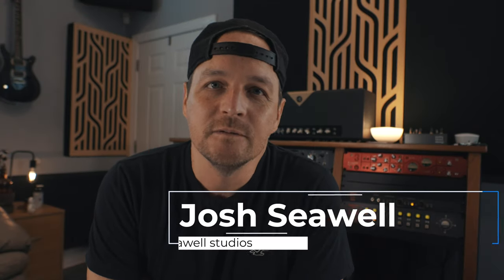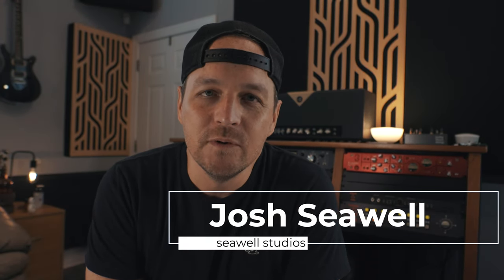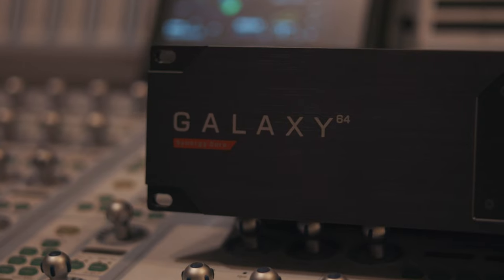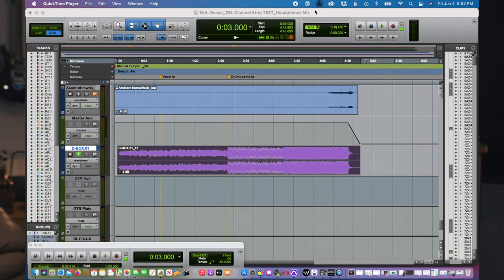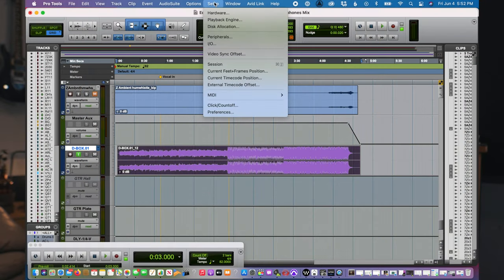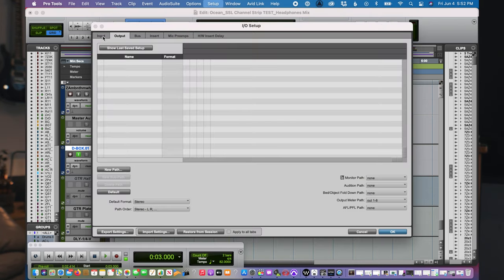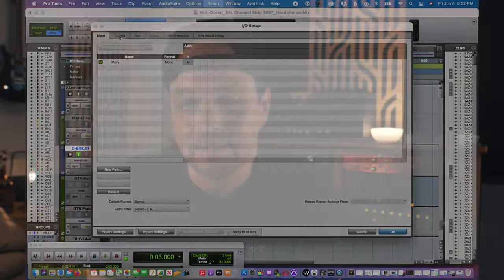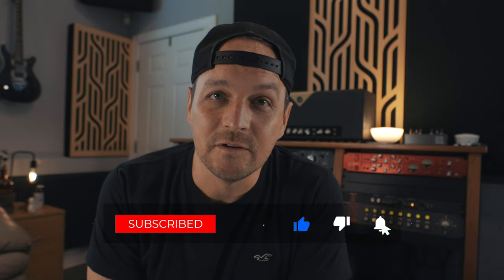Does Pro Tools Delay Compensation work with Antelope Audio Interfaces? | Galaxy 64 Review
*Update - I had another chance to use the Galaxy 64 with Pro Tools and at this point I'd highly recommend not getting this unit if you are using hardware inserts and need proper delay compensation.  I never could get it to work with any consistency.  In theory it is the perfect interface but I just don't understand why Antelope can't get it to work like Lynx does.  I hope someday it gets worked out!

In this video I share how I got the antelope audio galaxy 64 synergy to be sample accurate with Pro Tools delay compensation.  There were many things I like about the Galaxy and some that I didn't.  Hear the whole story in this brief review.

0:00 Intro
0:12 Delay Compensation Set Up
2:55 Issue #1
3:33 Issue #2
4:40 Conclusion
5:19 What's Next?